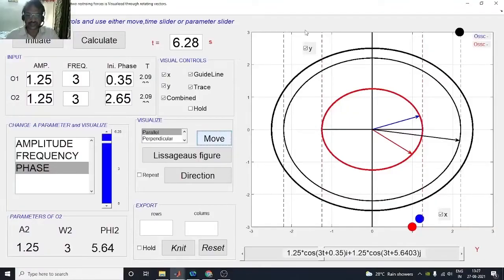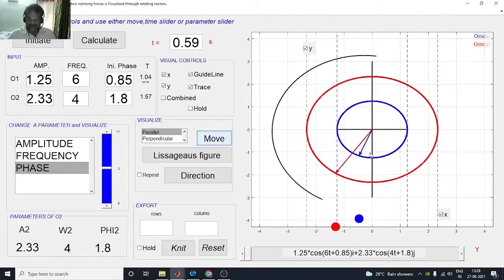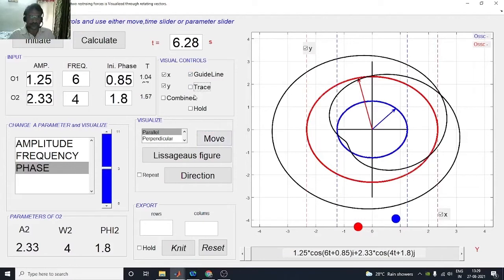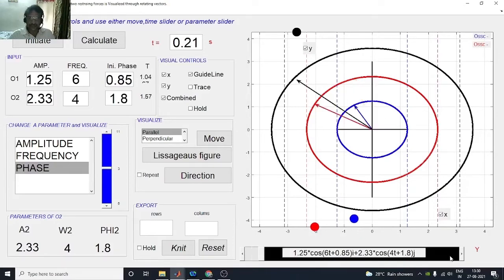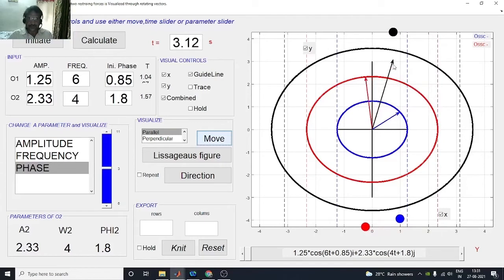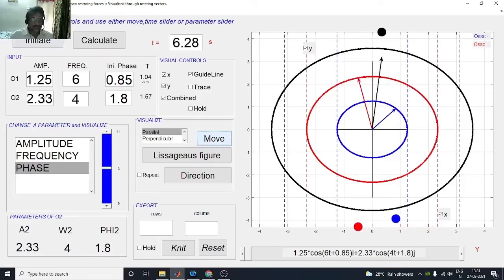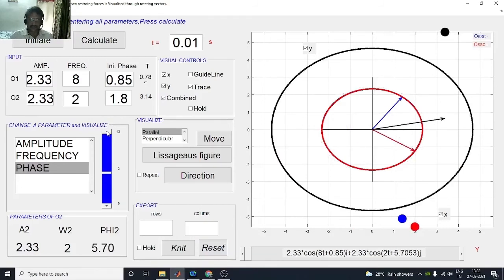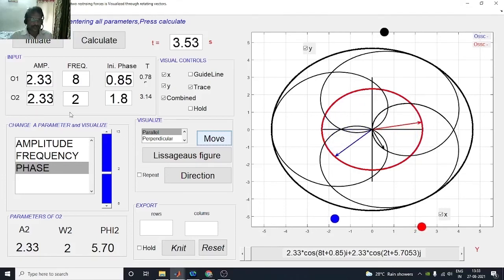3_14 rotating_ vector _for _superposition(2 / 2)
This is second video of the Two, where I visualize the concept of rotating vector representation and its relation to complex notation used for the description of simple harmonic oscillator.
This video shows the affect of unequal frequencies.

In part 1, I considered a spring mass system. The length of the vector is proportional to the amplitude of the oscillation and it rotates with a angular speed of omega around an axis passing through the zero of the axis system. At any instant of time, the angle measured in anti-clockwise is the phase of the oscillation. The use of complex notation helps in simplifying the calculations as the integral and differentiation of an exponential function is itself. After all the calculations, the real part represents the meaningful quantity. In this video, the rotation of vector and the actual SH motion are shown simultaneously making it easy to understand the concept.

Because of the unequal frequencies, the angle between the vectors is a function of time .This means the phase difference is a function of time.
I show that as a consequence, the vector length is a function of time. This means the combined motion is no longer a simple harmonic motion.